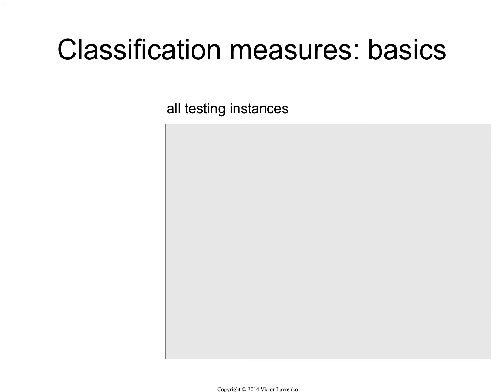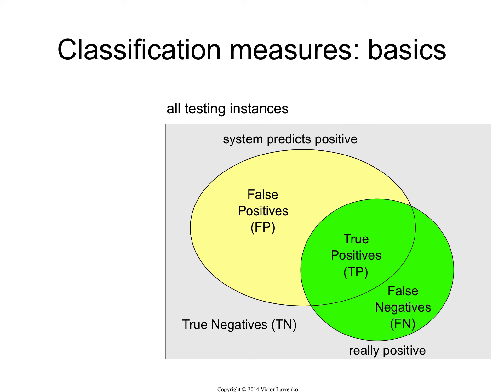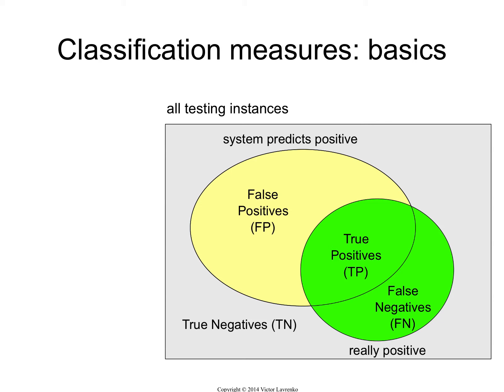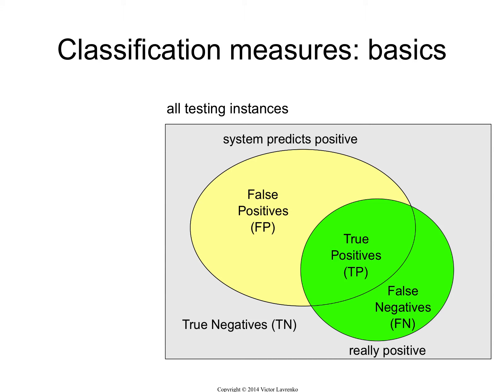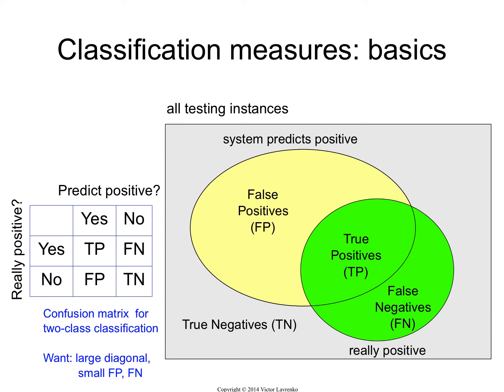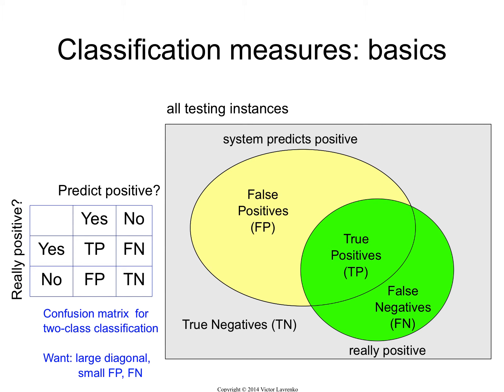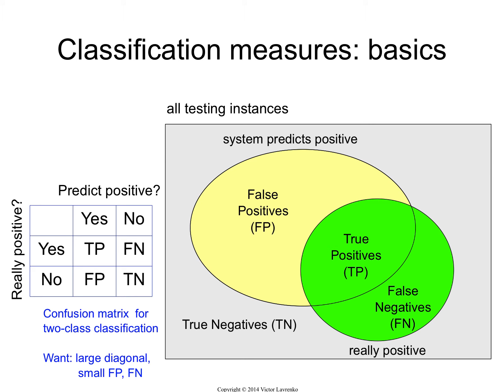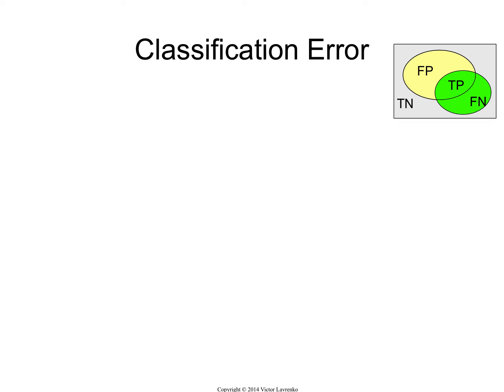IAML8.13 False positives and false negatives